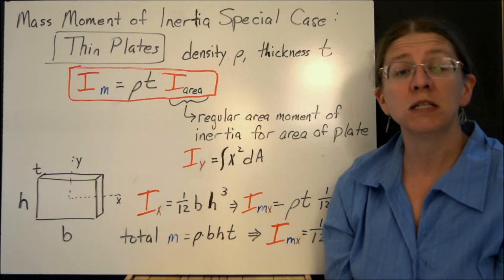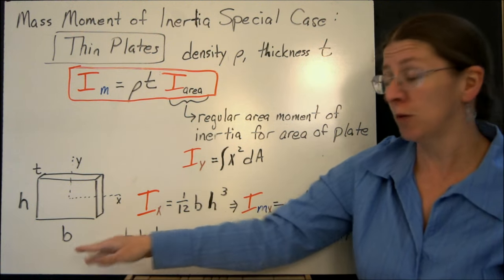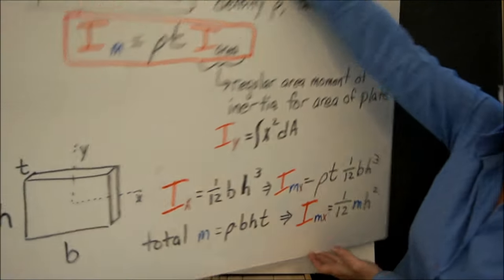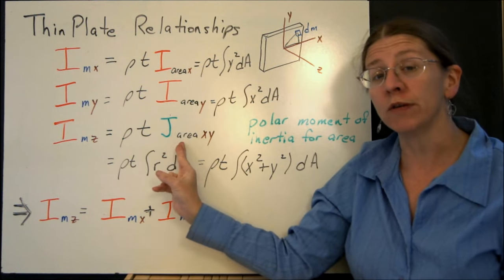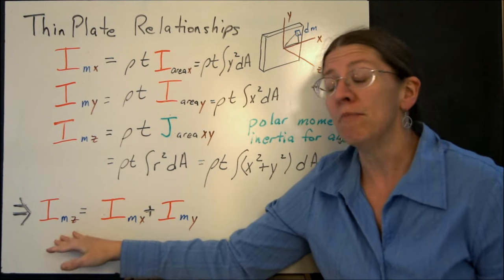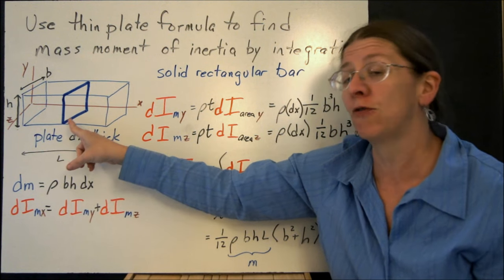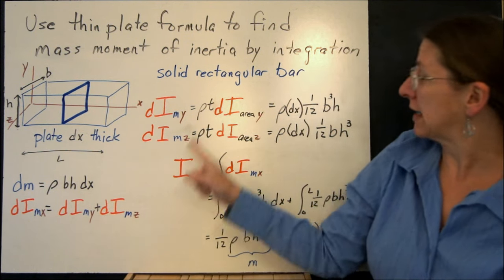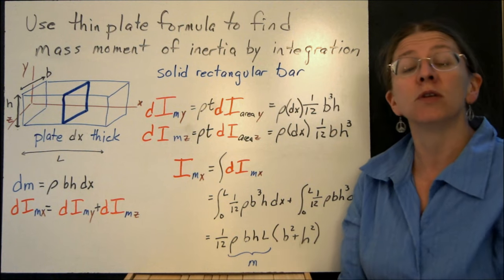Mass Moment of Inertia 3